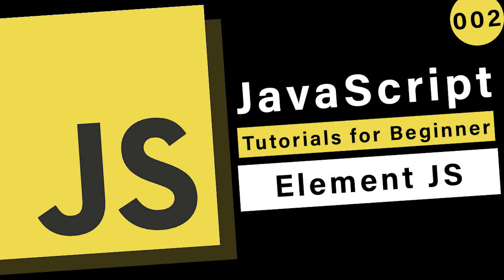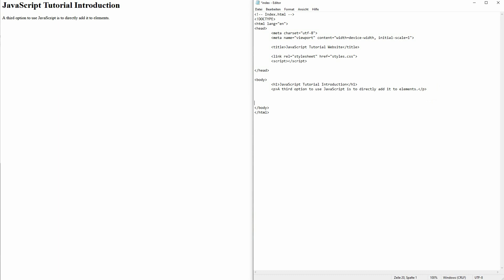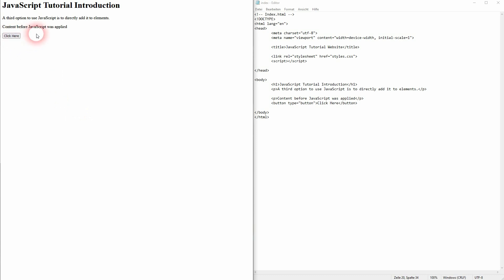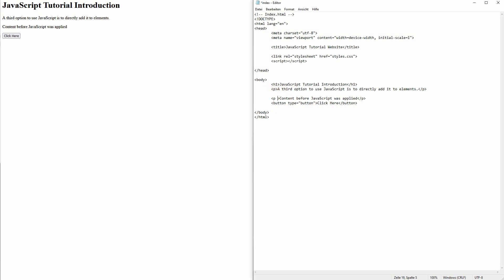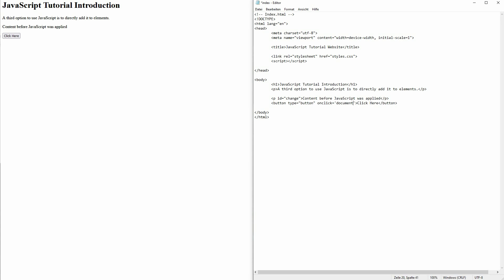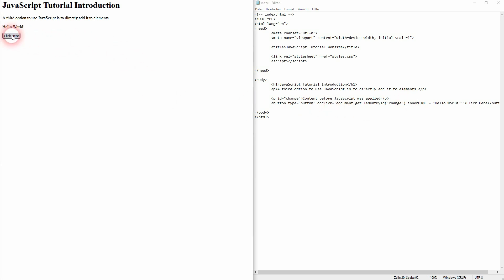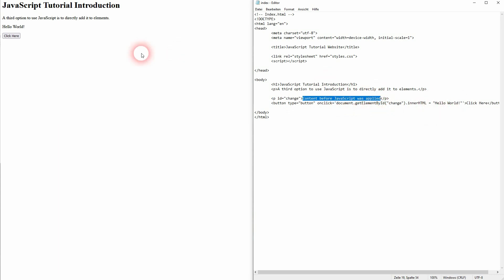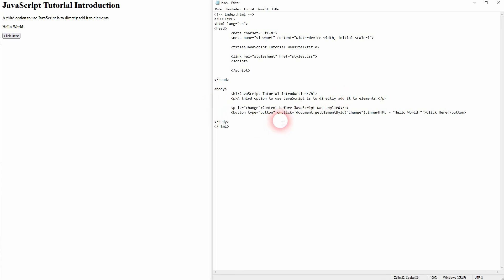JavaScript Basics - Using JS On HTML Elements Directly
In this tutorial I'll show you how to add JavaScript to HTML elements directly.